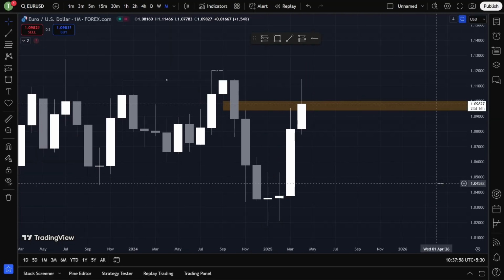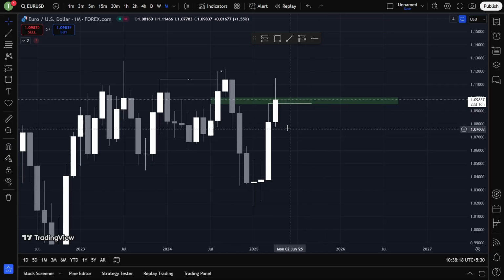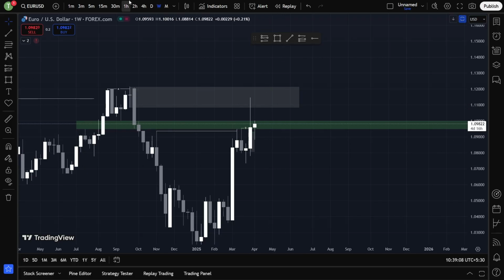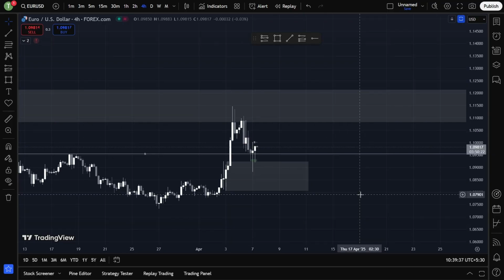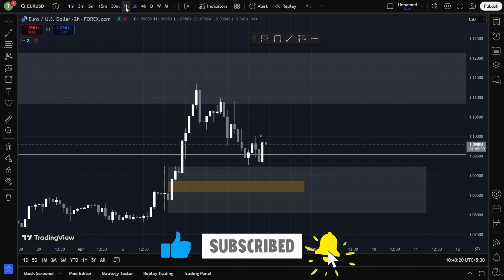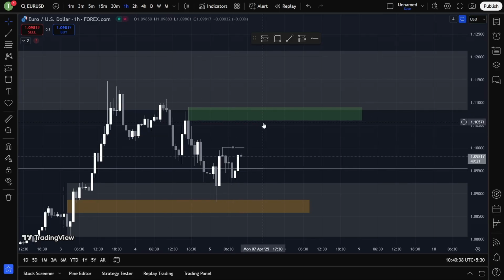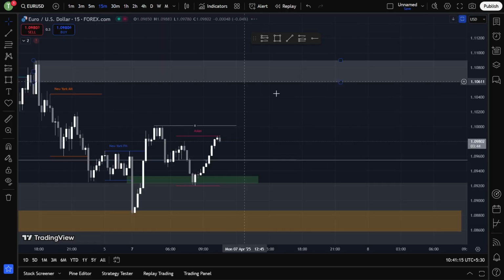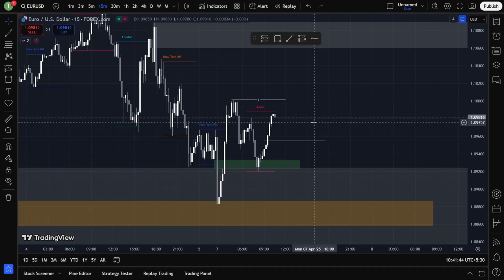5 Minute EURUSD Trading Hacks for Busy Traders